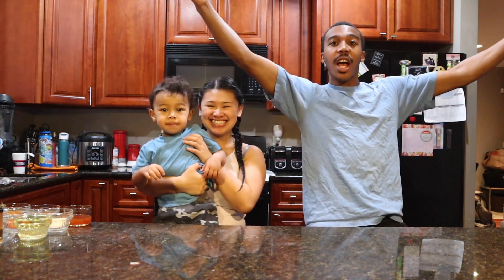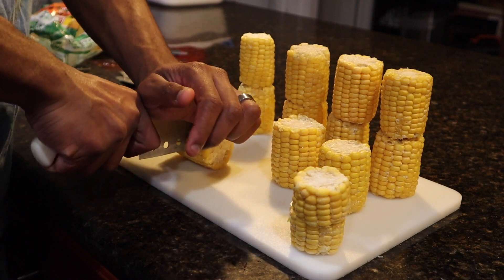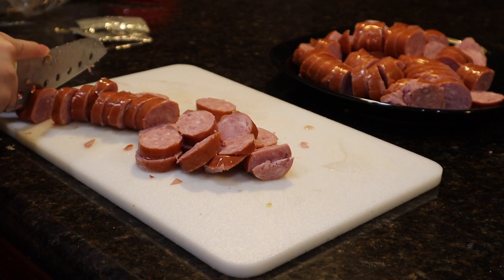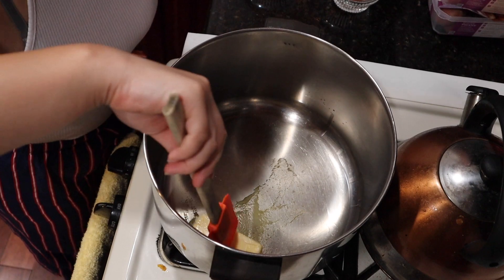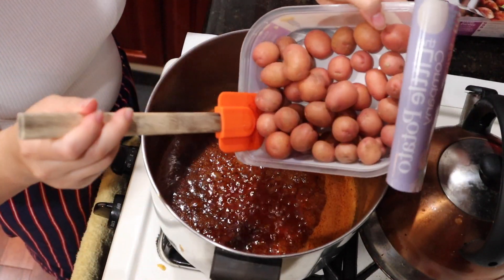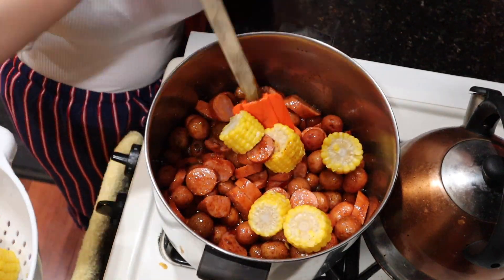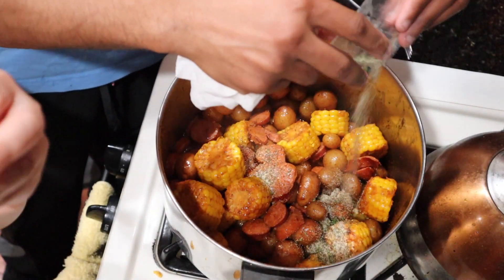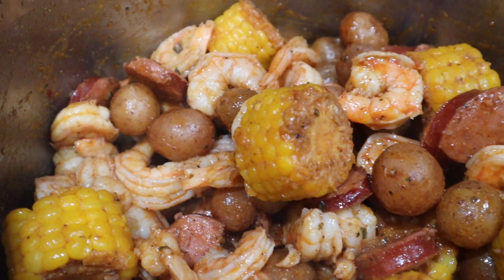Shrimp Boil - Stove Top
Shrimp boil is one of my favorite dishes to make when I am craving shrimp and corn. I usually make my shrimp boil using the sheet pan method but I decided to try a different method (Stove Top) and it came out great. I referenced Juliana here on youtube, her channel is ' How to cook Channel '.

Ingredients:
Shrimp
Frozen Corn
Sausage (Your choice)
Baby potatoes
1 - 2 lemons
1 Stick butter

Spices:
1/2 cup vegetable oil
1 tbsp garlic powder
3 tbsp paprika
1 tbsp chili powder
3 tbsp cajun seasoning
4 tbsp old bay seasoning
1/2 cup sweet chili sauce
Seasoning pack from baby potatoes